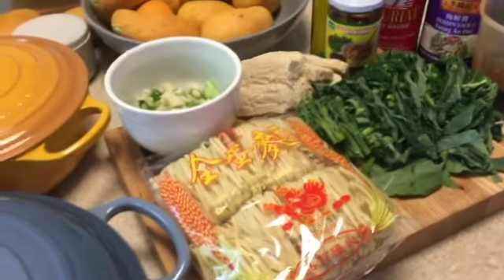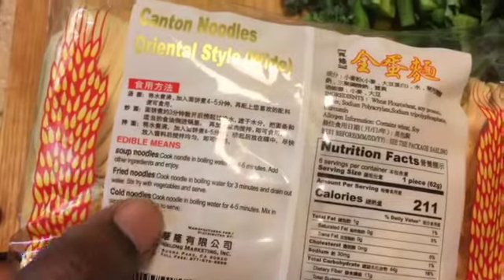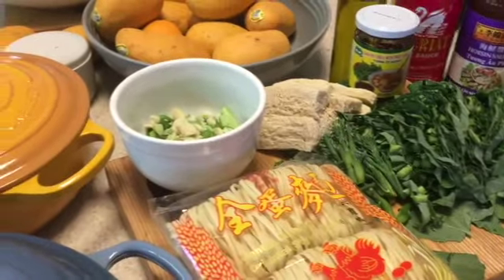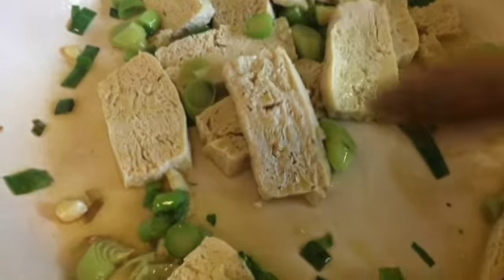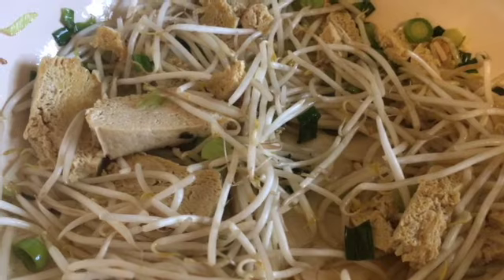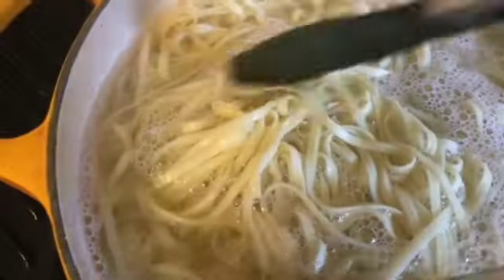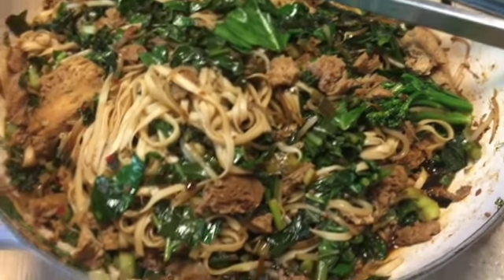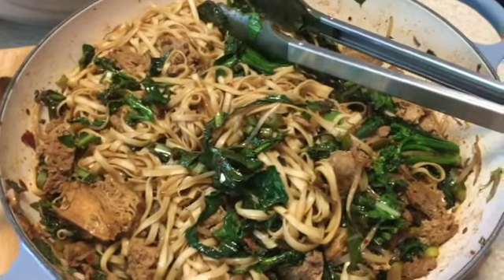Cook With Me Ep. 56| Simple Canton Noodle Stir fry| Le Creuset Essential Oven| Spring May 2022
Hello Everyone! This is another one of my favorite quick recipes probably because it is one of the easiest  and fastest noodles to use in a Stir fry.   You can use the type of veggies that you like. I just used the veggies that I had readily available. This recipe is vegan as well as a vegetarian option.  I hope you get a chance to make it and that you find this video helpful.

Lecreuset.com